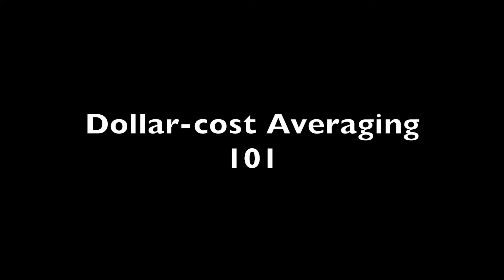What is Dollar-Cost Averaging?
Dollar-Cost Averaging is a great way to invest in an asset for the long term. It's really quite simple. Every month, or every quarter you automatically invest a sum of money into an asset (Index Fund, Stock, Crypto, etc) no matter what the price is. As time goes on and the market has its swings, you ultimately will pay the average price for the asset.

Some years the Asset is priced higher, some years the Asset is priced lower. As a result you will pay the average price for the Asset. DCA is a great way to slowly buy your way into an asset that you plan on keeping for the long run (10+ years)